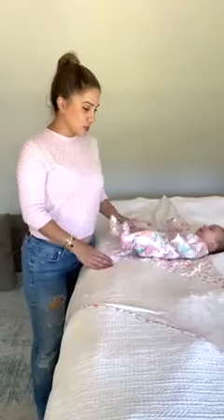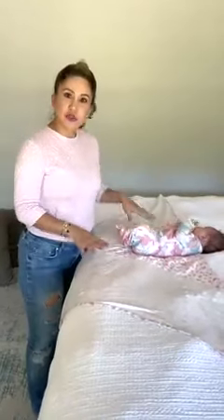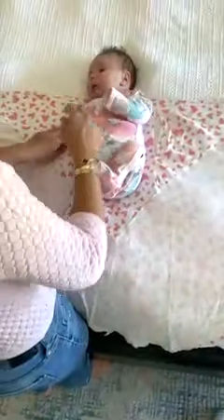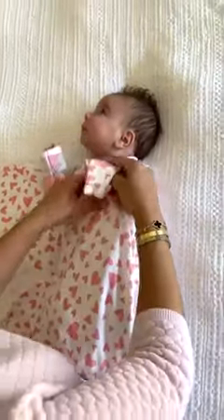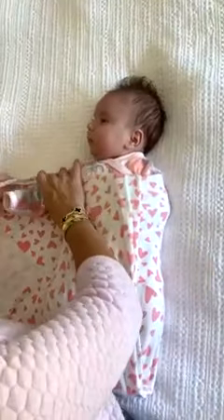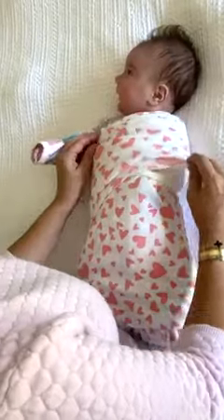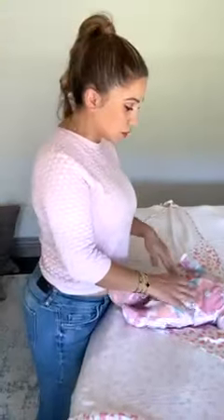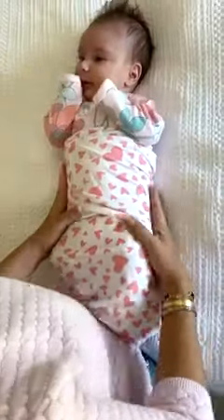norani.comSwaddling With One Hand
Swaddling With One Hand